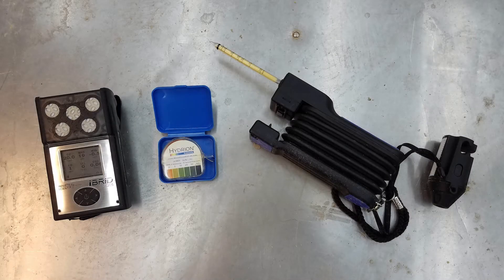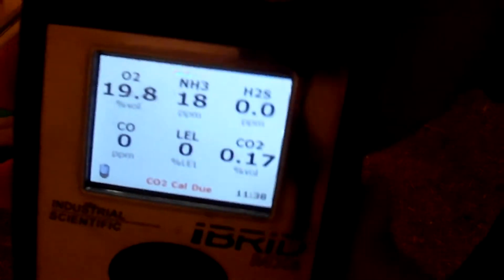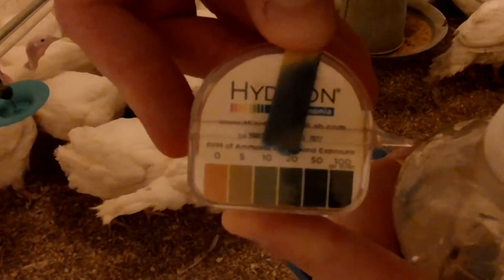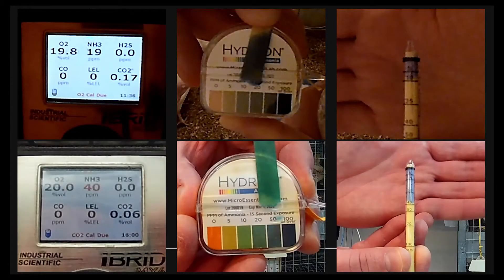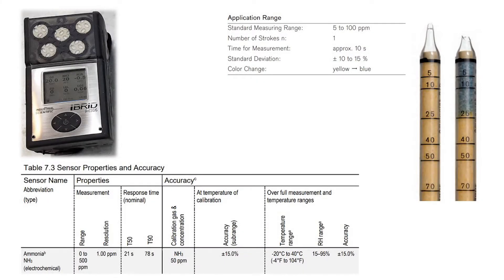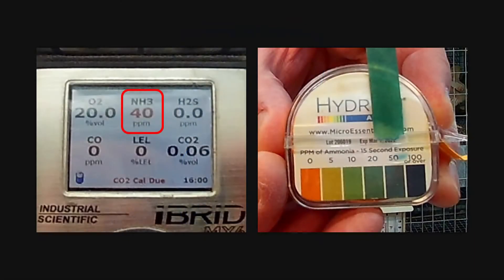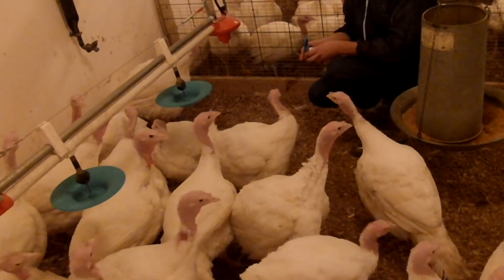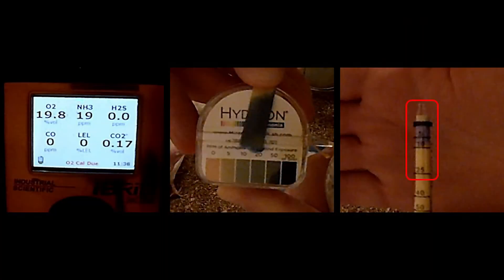Poultry Houses and Ammonia: Instrument Measurement Comparisons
Makes comparisons of ammonia gas measurements from three different instruments: a handheld gas monitor, paper test strips, and colorimetric pull tubes.